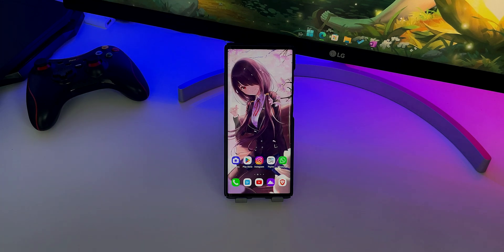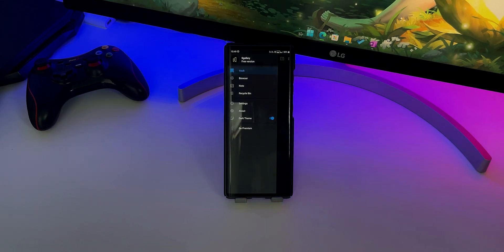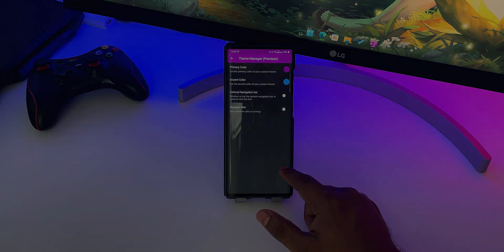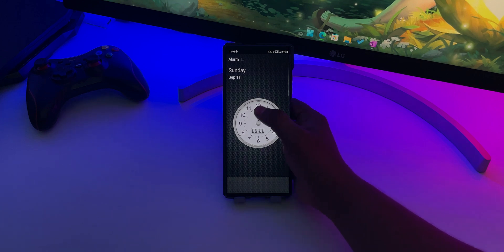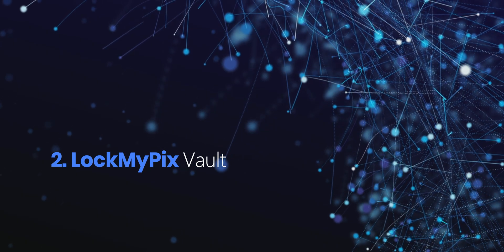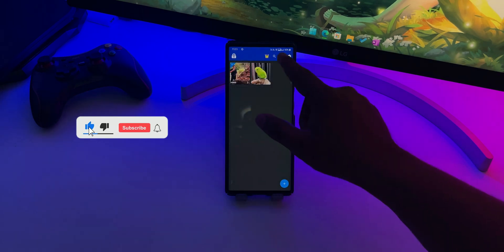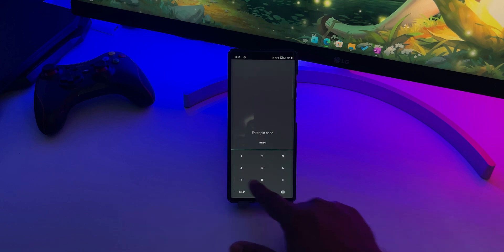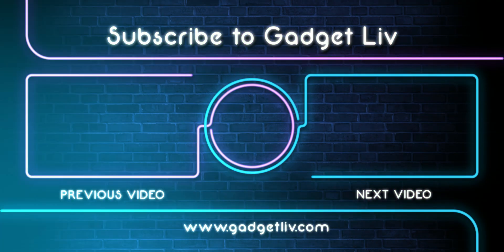5 Best Apps to Hide Photos and Videos on Android (2022)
In this video, I'm going to show you the 5 best apps to hide pictures & videos on Android in 2022.

DOWNLOAD LINKS

VIDEO TIMESTAMP

0:00 Intro
0:16 Calculator Vault
1:18 Keepsafe
1:54 Clock Vault
2:35 LockMyPix
3:31 Hide it Pro